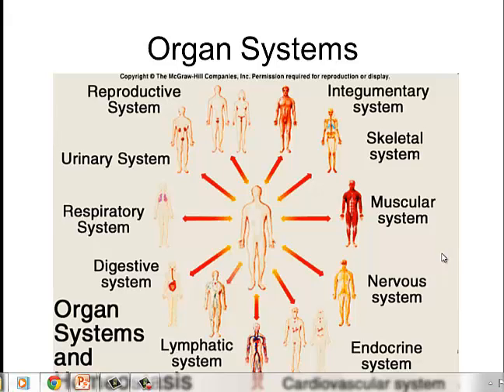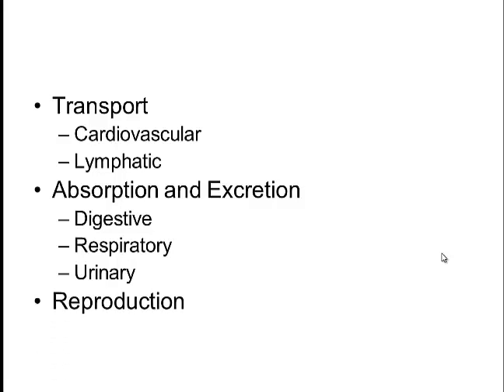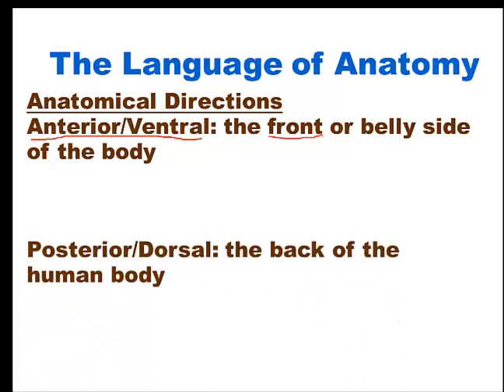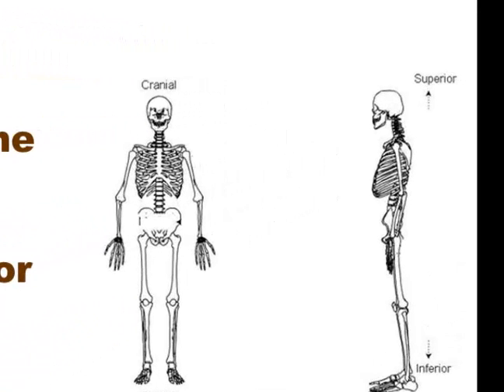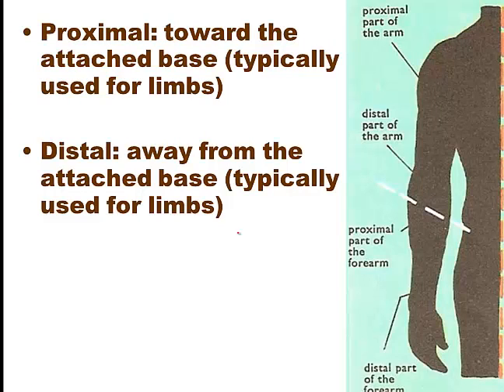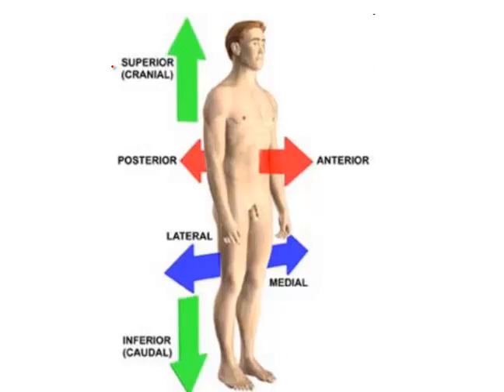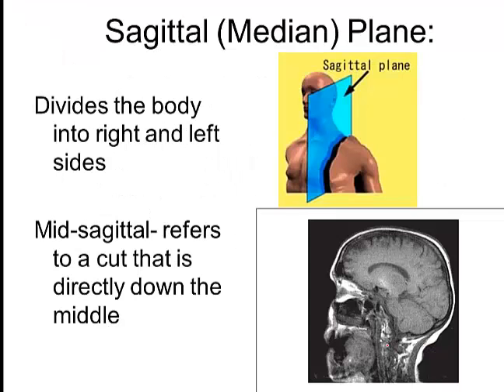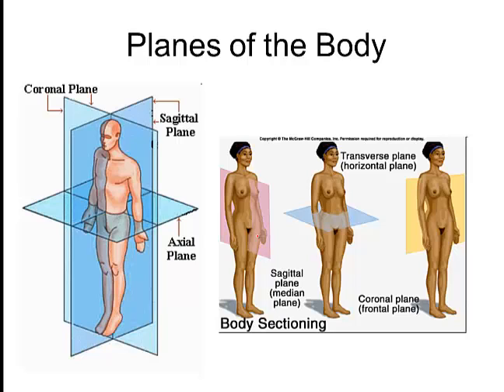A&P Chapter 1- Anatomical Terms